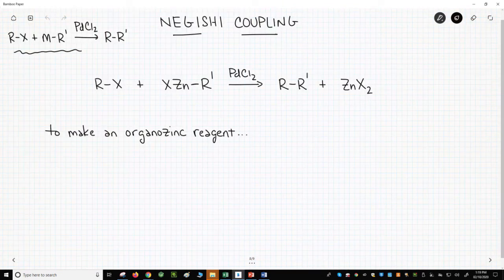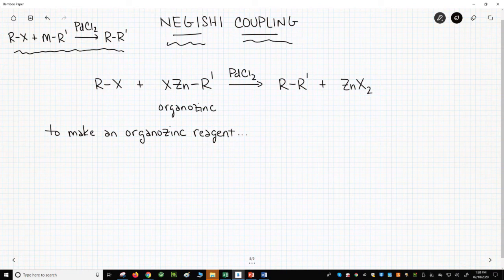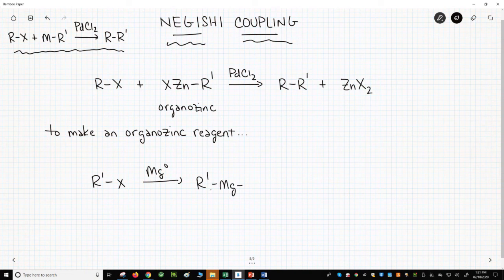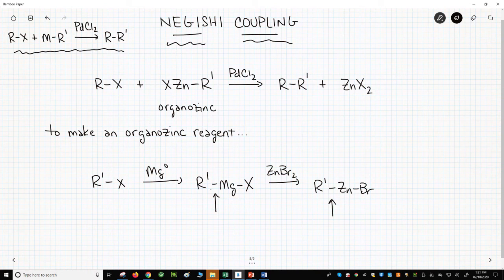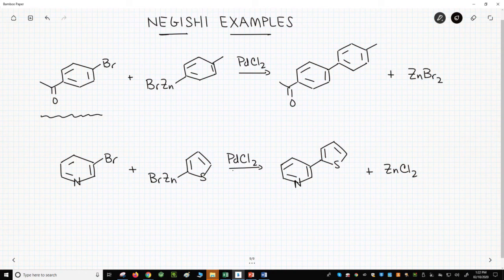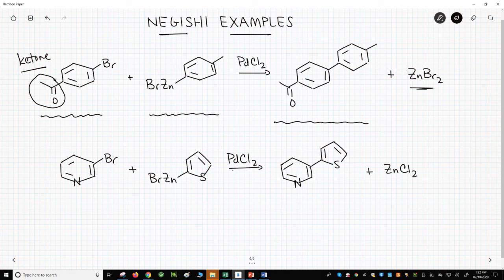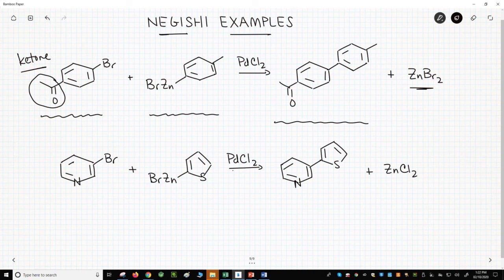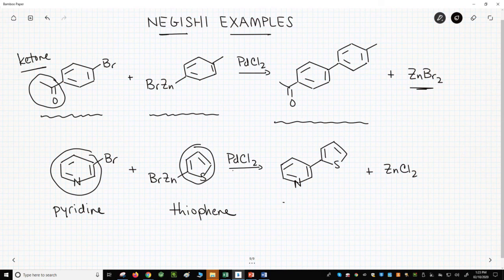Negishi cross-coupling reaction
The Negishi cross coupling reaction involves the reaction of an aryl halide (R-X) with an organozinc reagent (R'-ZnBr) in the presence of a palladium catalyst to form a biaryl (R-R').  The organozinc can be formed from a halide (R'-X).  The halide is treated with either magnesium or lithium to make a Grignard or organolithium, which in turn is treated with ZnBr2 to make the organozinc.  Because the organozinc is not highly nucleophilic, the Negishi coupling can tolerate many different functional groups on the biaryl product, especially on the halide coupling partner.